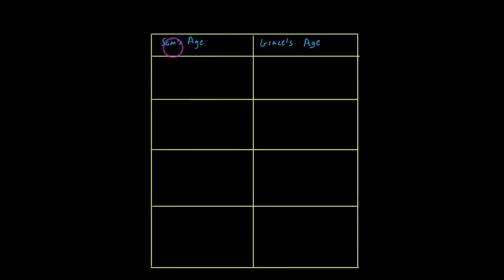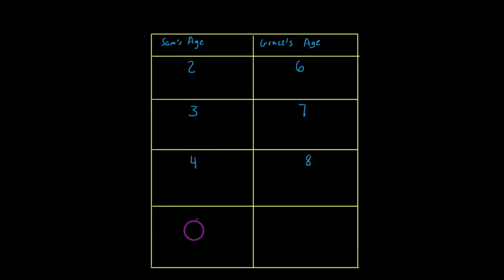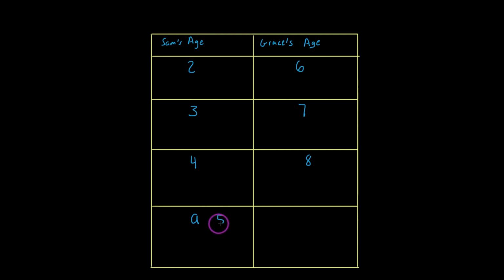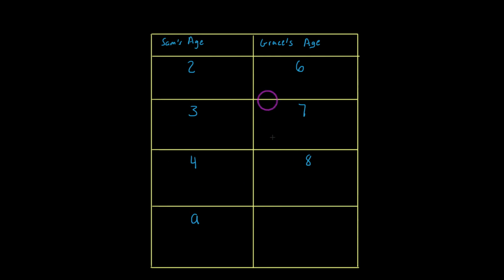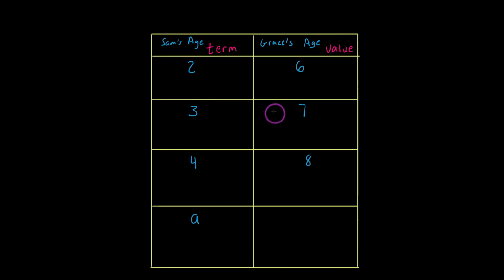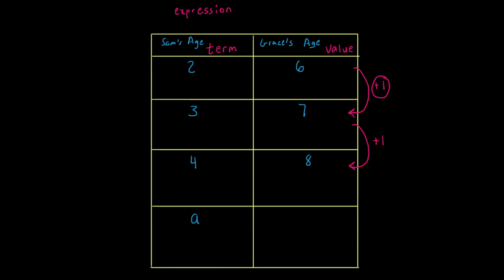533 s54 m6 2 3a translating between tables and expressions